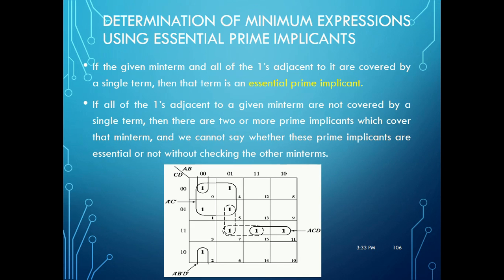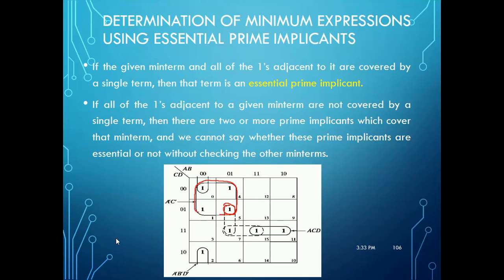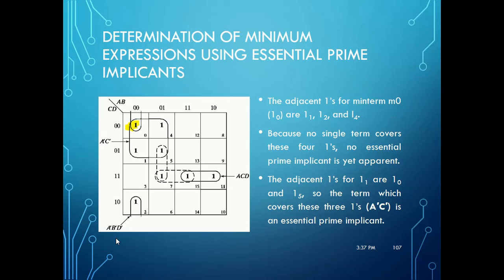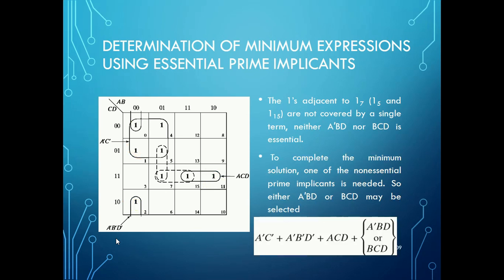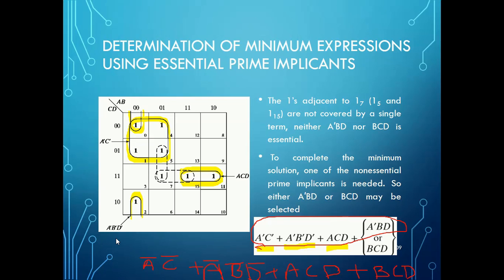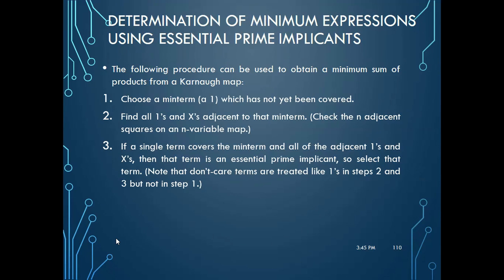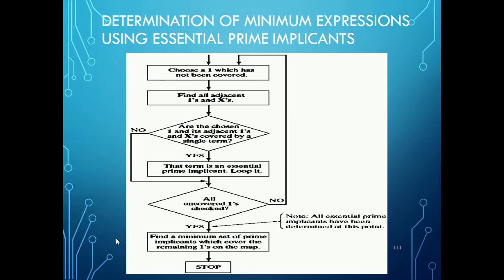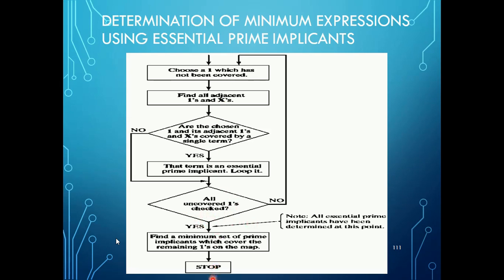Analog and digital electronics/3rd sem CSE/Determination of minimum expression using prime implicant